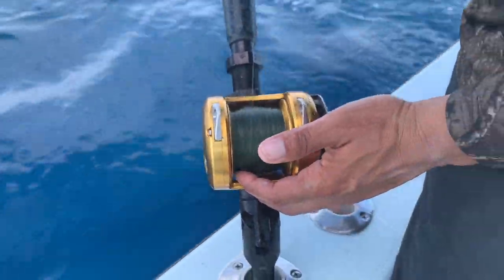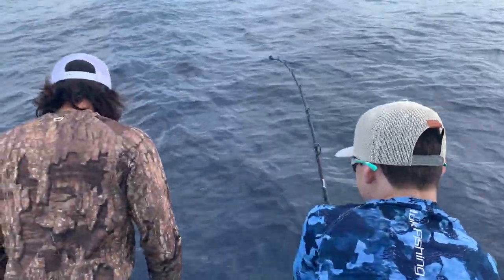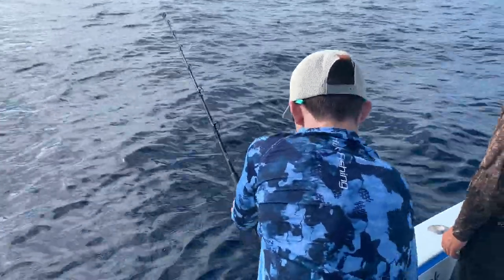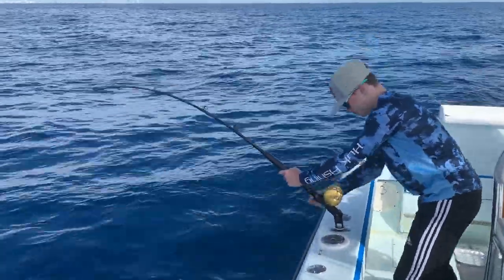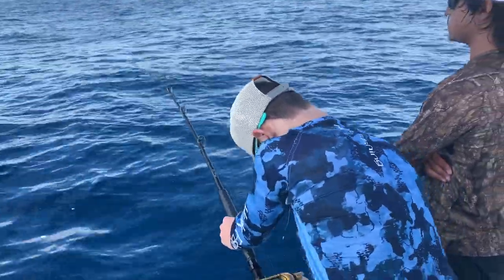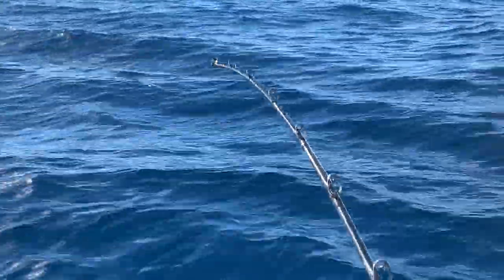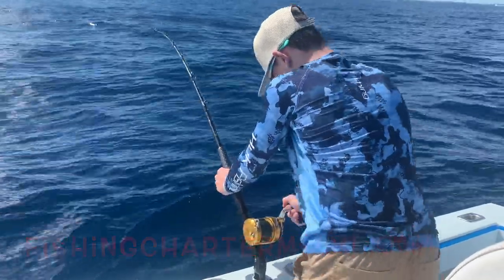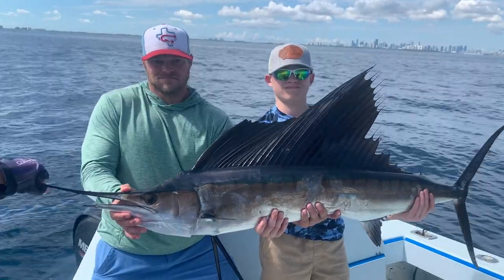Deep Dropping for Snapper Off Miami Without Electric Reel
Watch as we catch a bunch of Vermillion and Yelloweye Snapper right off the coast of Miami. All fish were caught using a hand crank reel with the assistance of an electric. We also topped off the trip with a mutton snapper and sailfish .